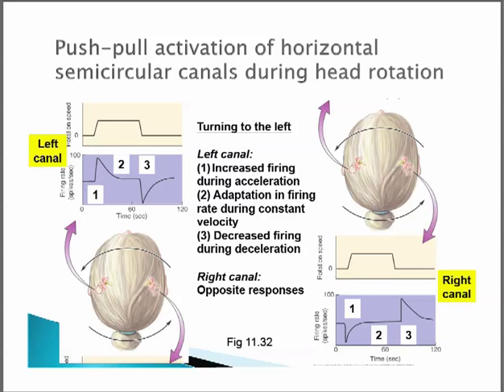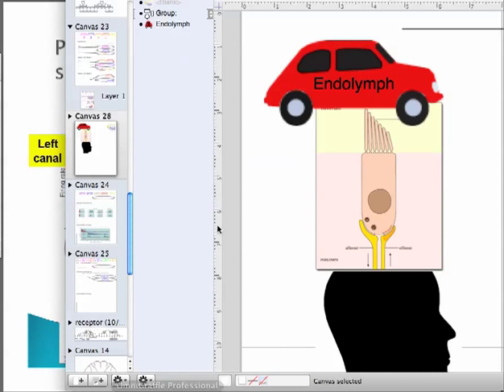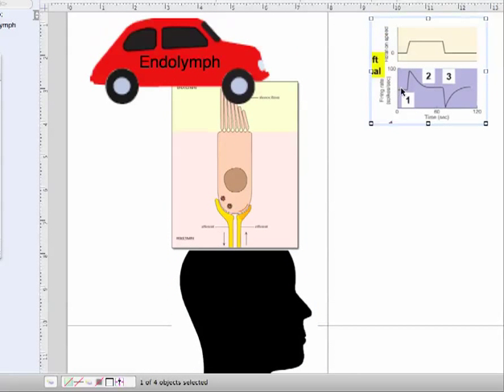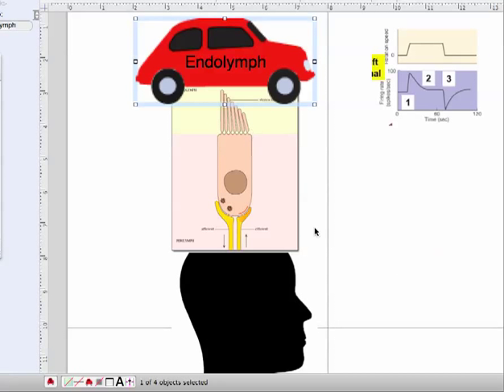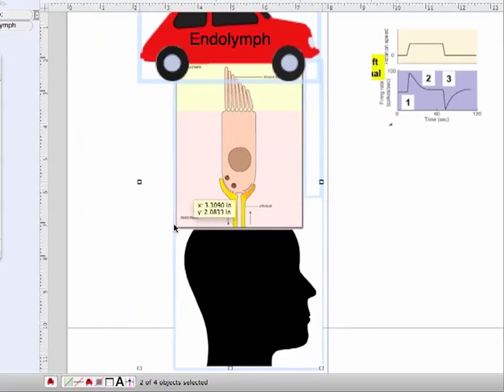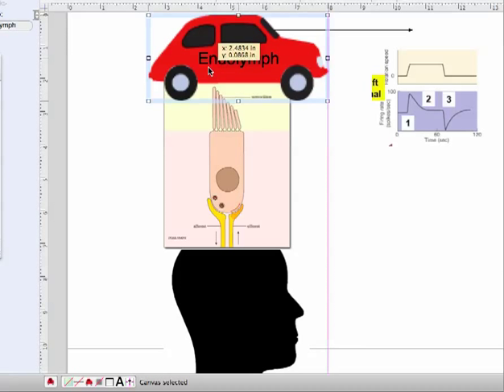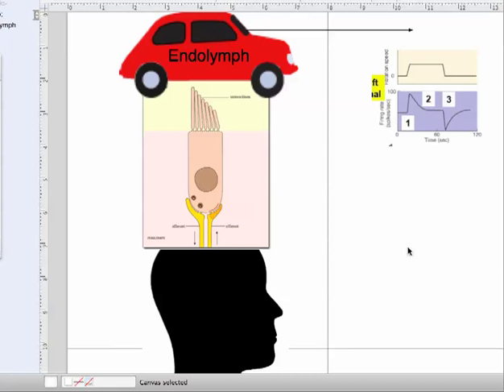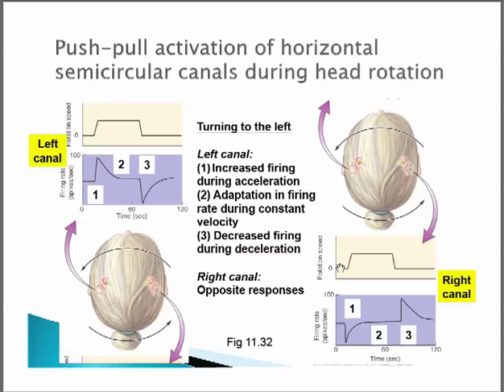Semi-circular Canal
Counter-clockwise direction. Response pattern of left semi-circular canal.